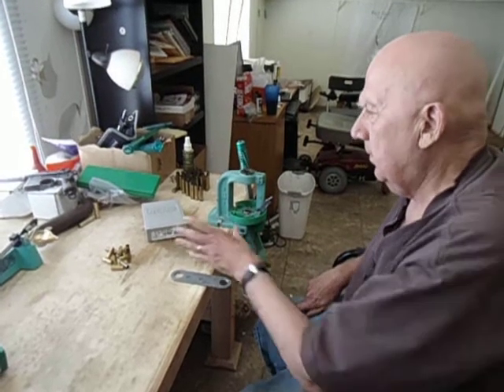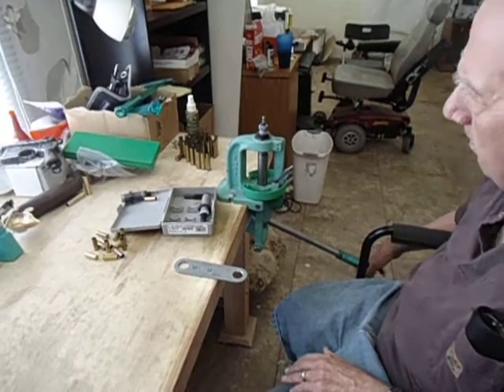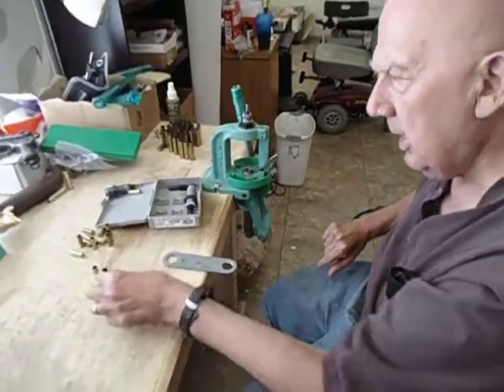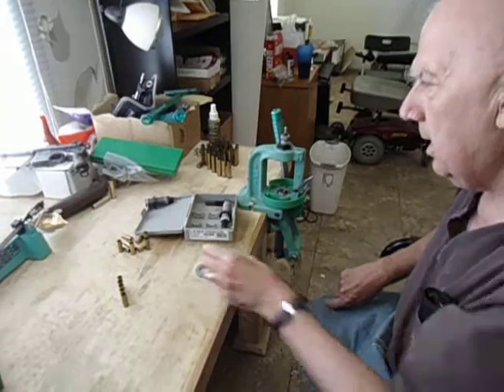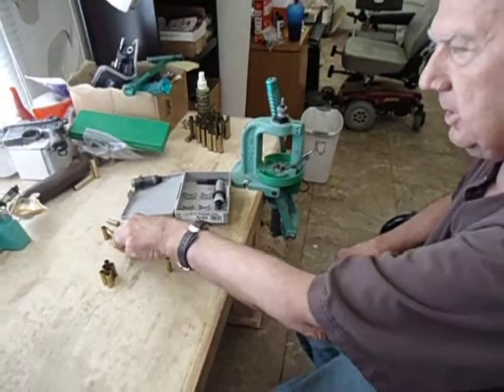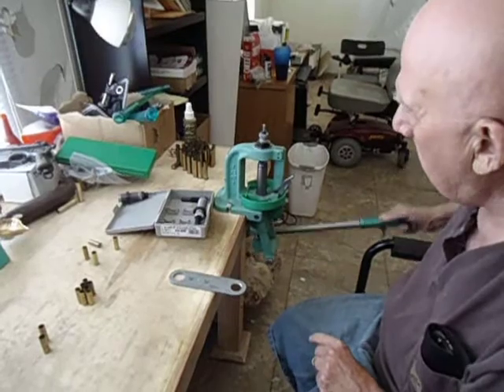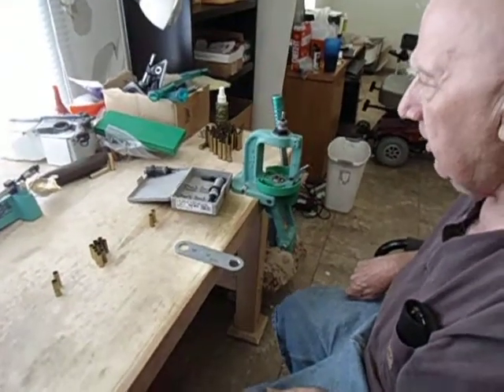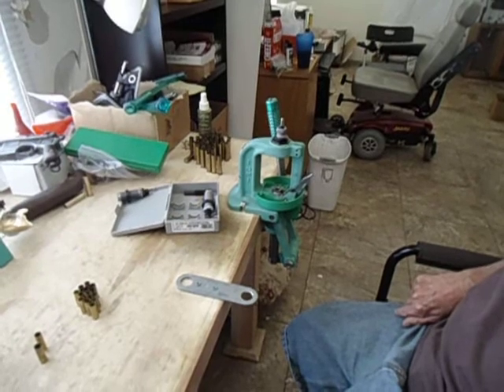reloading 101.AVI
this is about basic reloading